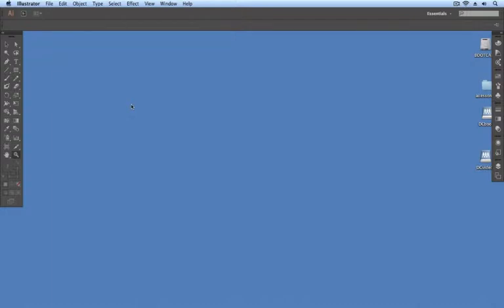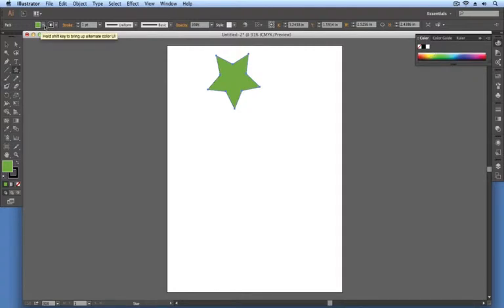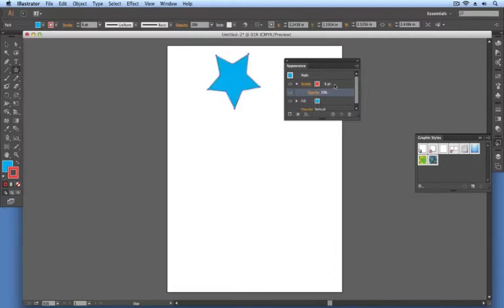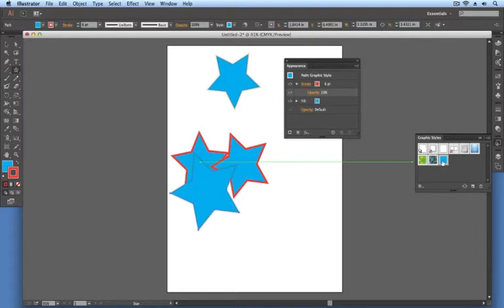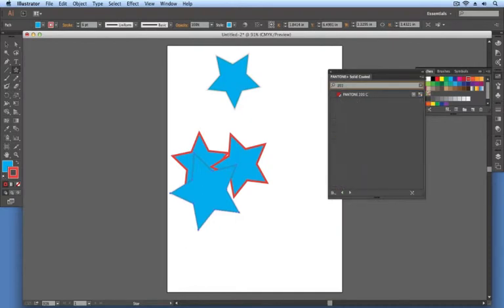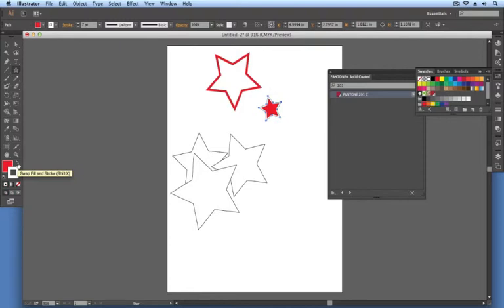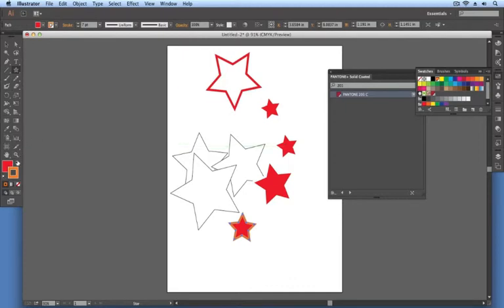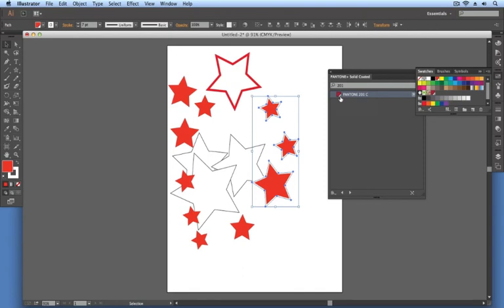Lesson04 الدرس الرابع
ِAdobe Illustrator CC أدوب اليستريتور